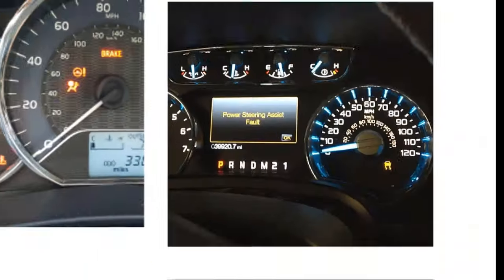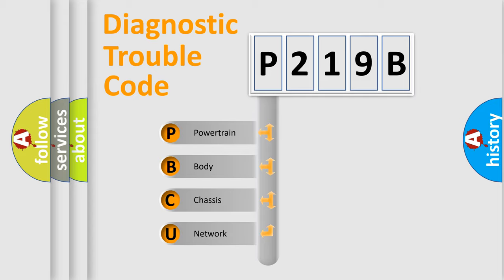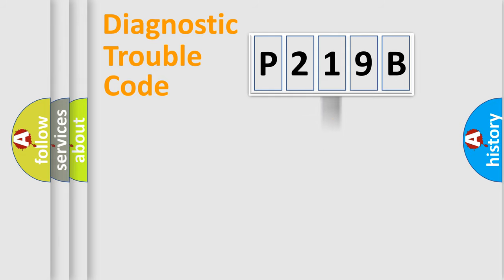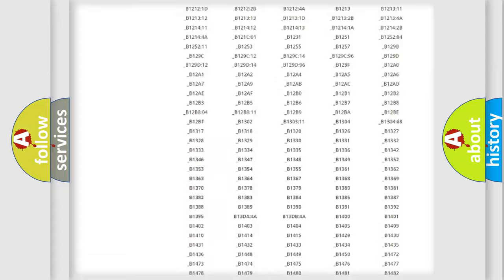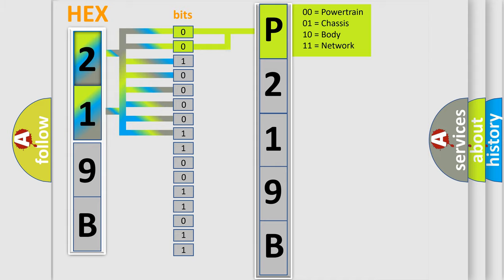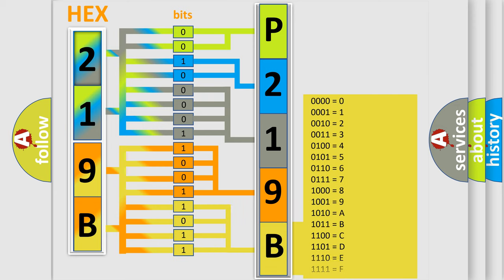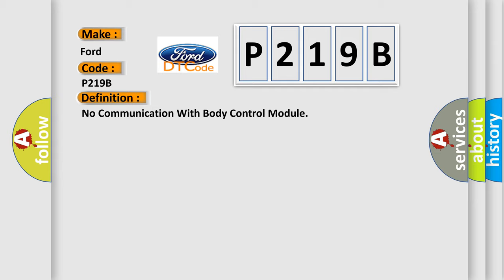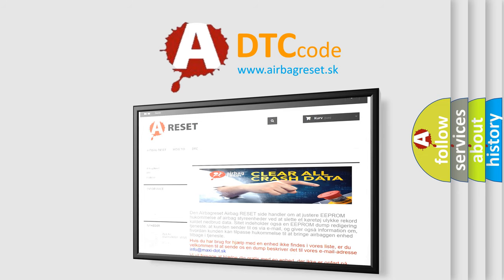DTC Ford P219B Short Explanation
Contents:
0:21 Basic DTC analysis according to OBD2 protocol standard.
1:48 Insight into programming
2:58 A diagnostically understandable description of the Diagnostic Trouble Code
3:05 Basic error definition

Make:
Ford
Code:
P219B
Definition:
No Communication With Body Control Module
Cause: